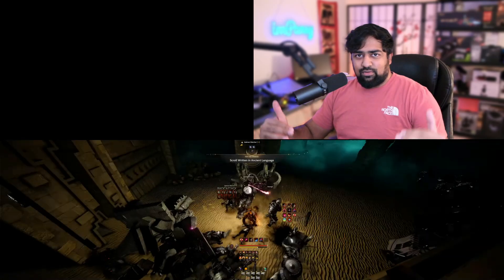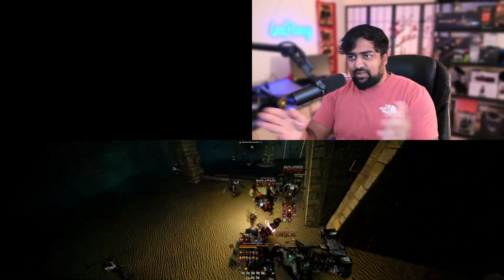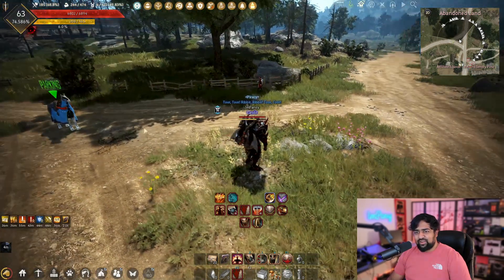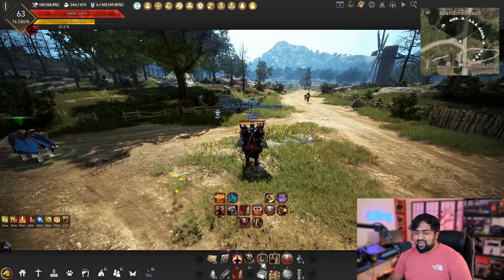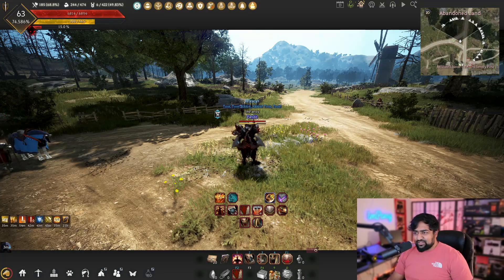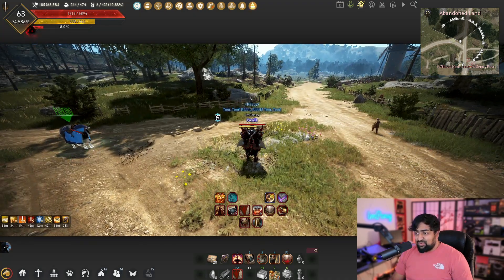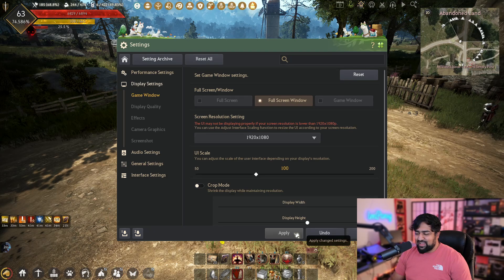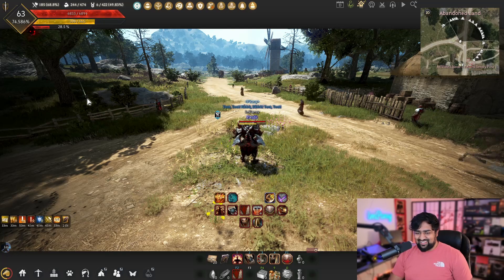📽 Play BDO in CROP MODE! 📽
Crop Mode is a setting in BDO which I used plenty of times in the past to increase my FPS.  But little did I know, there was another benefit to this that makes it OP.
Crop Mode is OP
Black Desert Online 2023